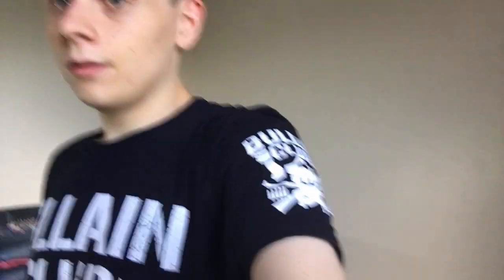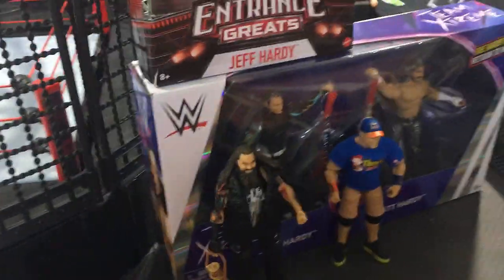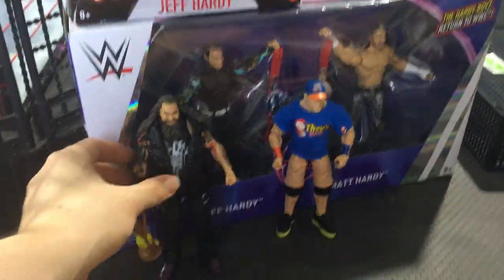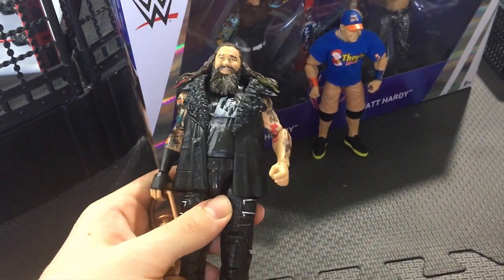WWE Figure Raw Main Event Ring + Elimination Chamber Real Scale Playset Set-up & Review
With the WWE Elimination Chamber 2018 fast approaching I decided to show you the Real Scale Elimination Chamber attached to the Mattel Raw Main Event Ring. Also we take a look at my most recent WWE figure pick-ups including the Epic Moments Hardy Boyz and Entrance Greats Jeff Hardy figures.

Great way to support is to use my link for your Amazon purchases! Amazon will kick back a small percentage of your order to the channel at no extra cost to you.

Check out our Ebay Page for our available Custom WWE Mattel Figures:
► goo.gl/RHWQI9